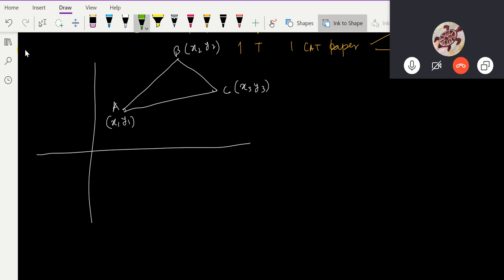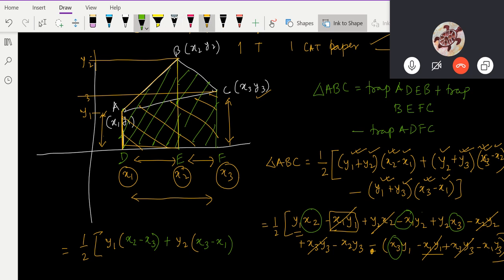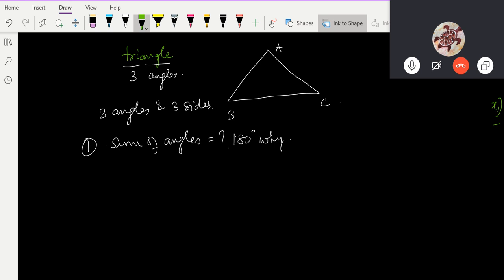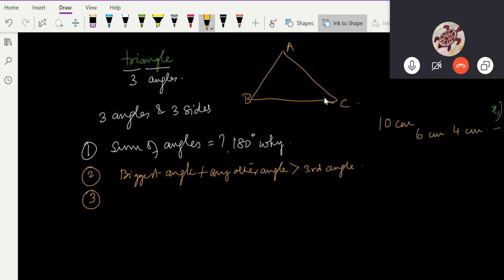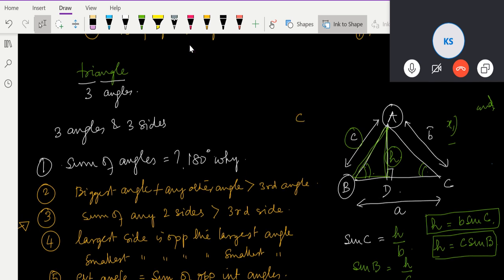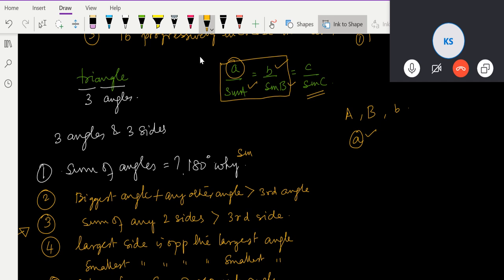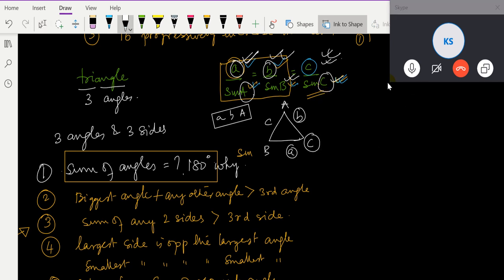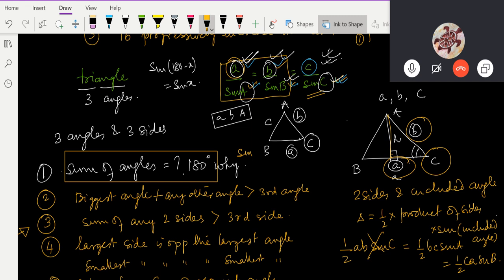Triangles Part 1